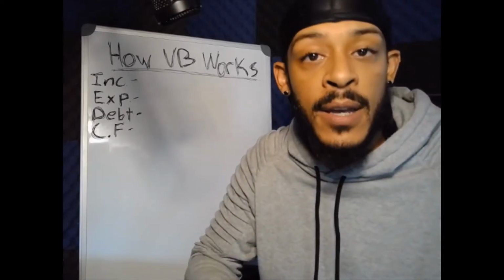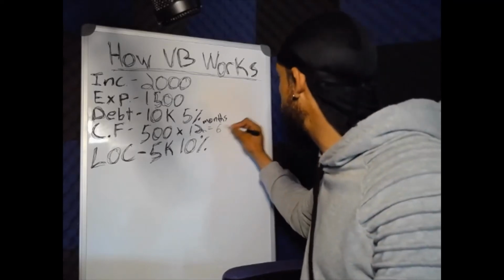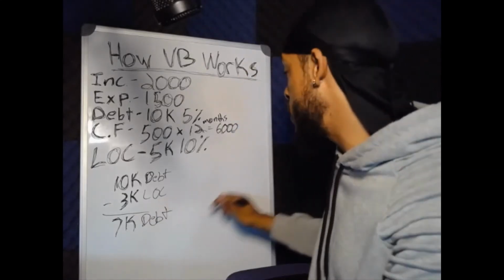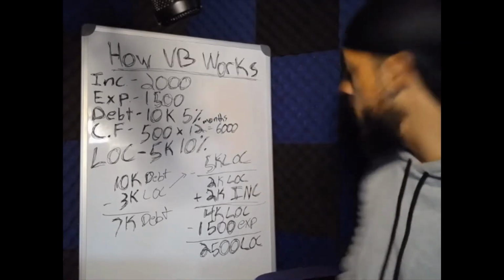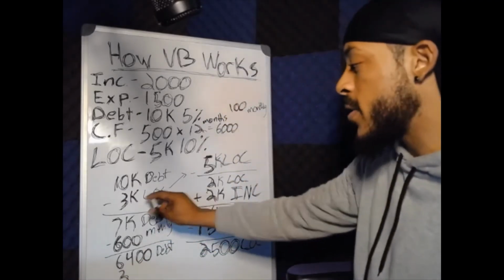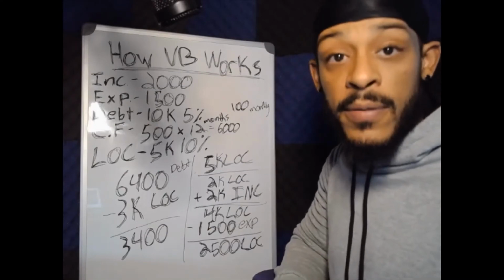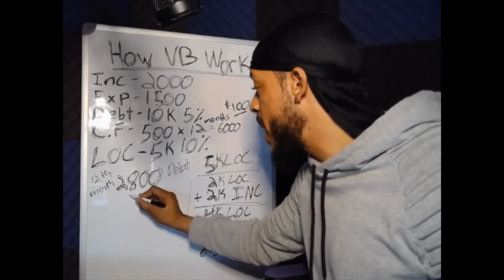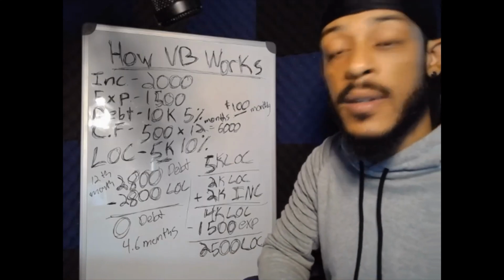How Velocity Banking Works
This video is about how Velocity Banking actually works.

My name is James Eddy B owner of Kingdom Authority Enterprises, LLC and I teach financial literacy and independence and this is the first video of many about a strategy known as Velocity Banking. I learned this concept and I felt the need to share the information out there to the community. I am not a professional advisor so please people do your own research and come to your own conclusions with everything I say and do. These videos will be opinions on what worked for me and what I think would work for others as well so hopefully you learn something you didn't know before.